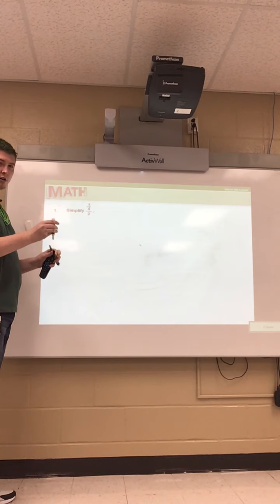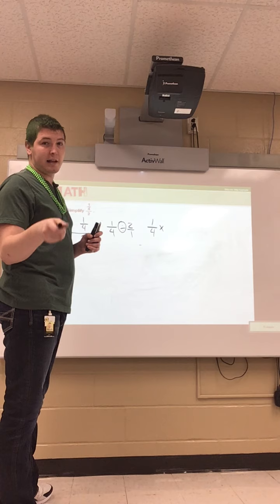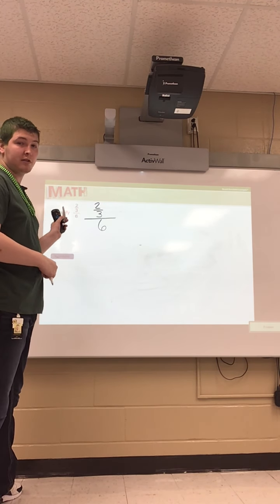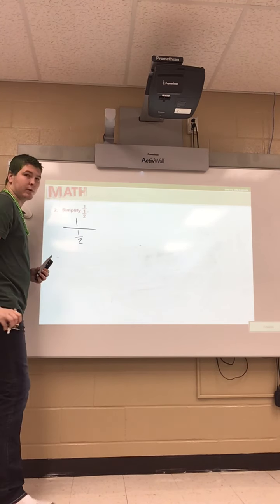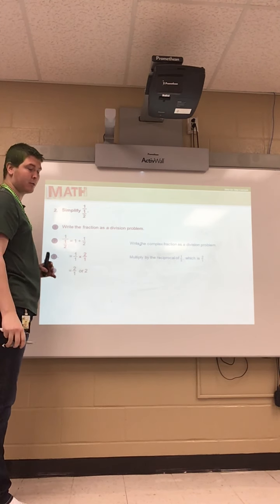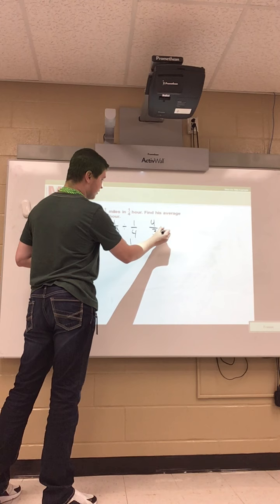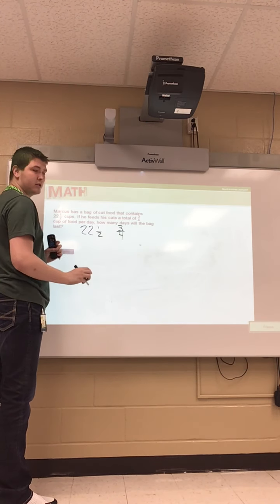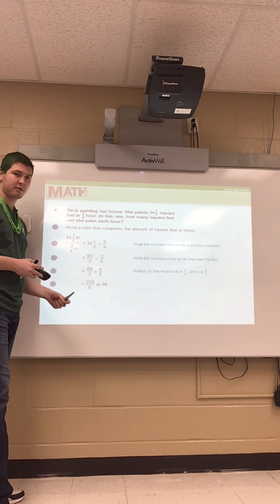1.2 Complex Fractions